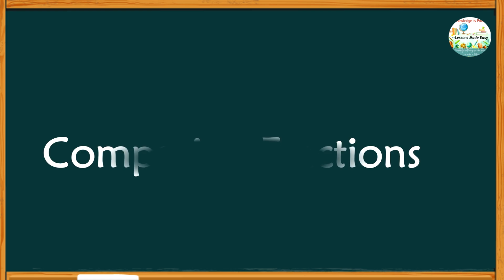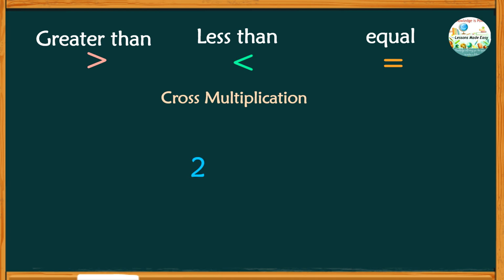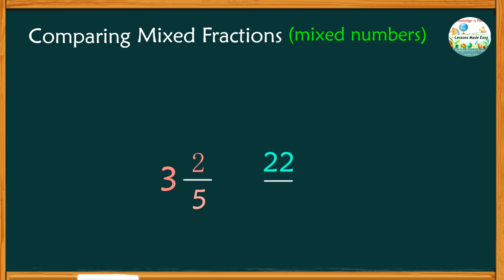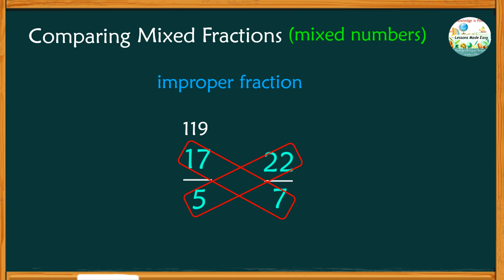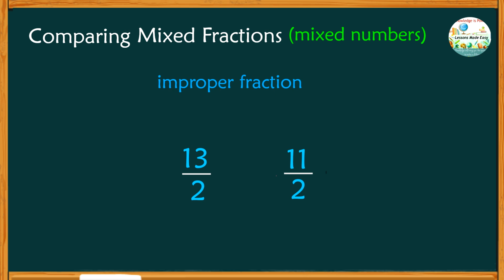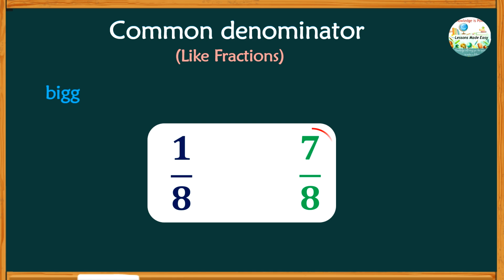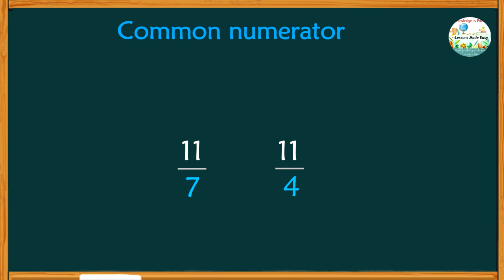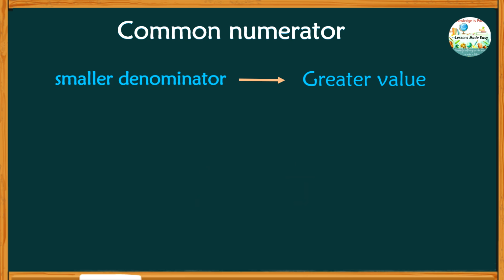Compare Fractions Step-by-Step | Proper, Improper & Mixed Fractions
LessonsMadeEasy-Teacher Belle
Do fractions with different denominators confuse you? 🤔
In this easy and beginner-friendly math lesson, you’ll learn how to compare fractions with different denominators using simple step-by-step methods and clear examples.